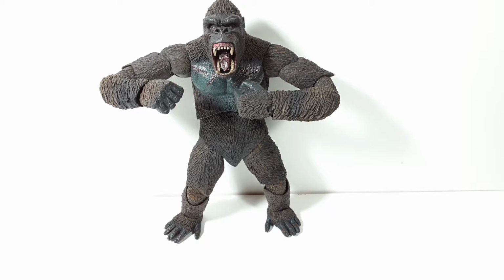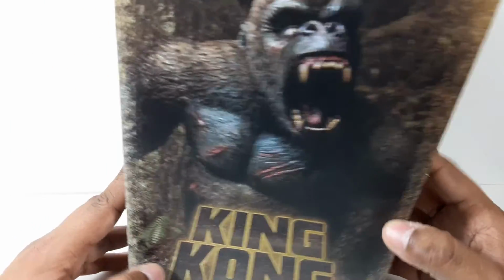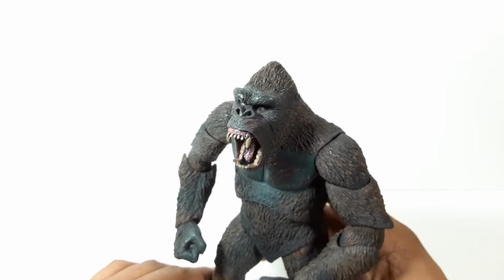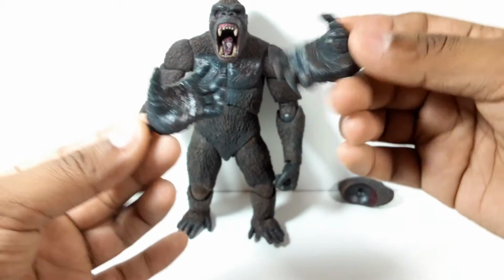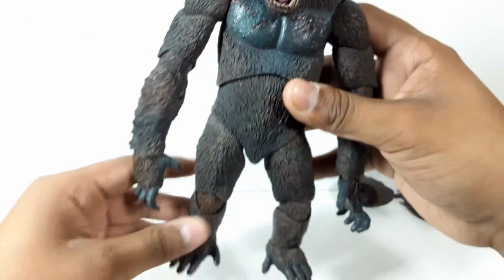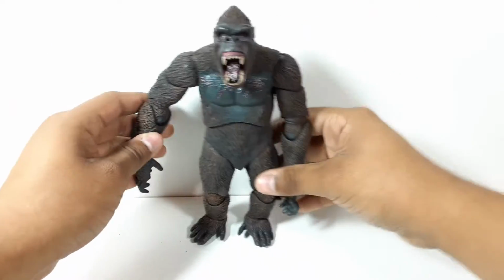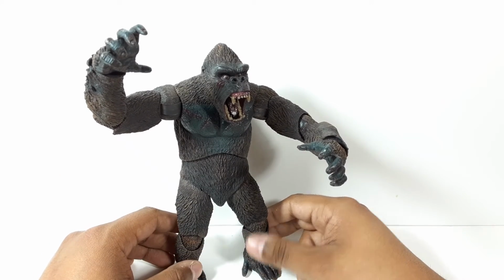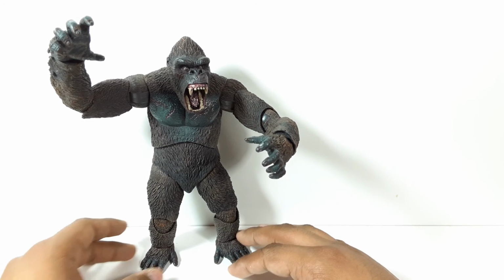Neca king kong figure review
Once again Neca has given us an amazing figure! Can't say enough good things about it.